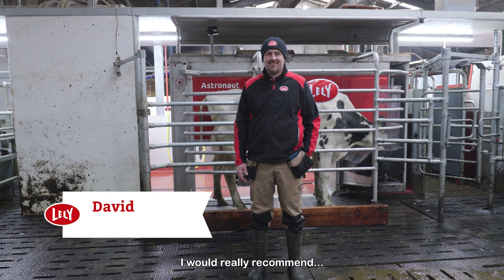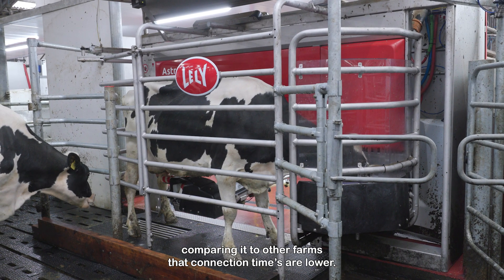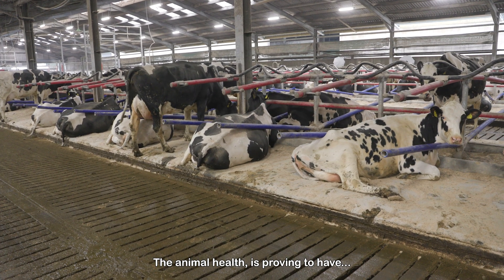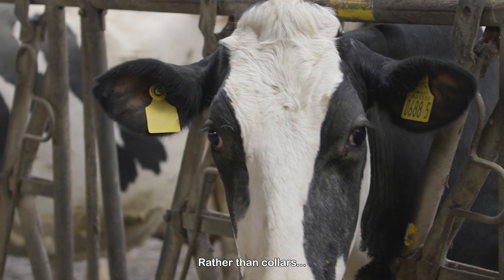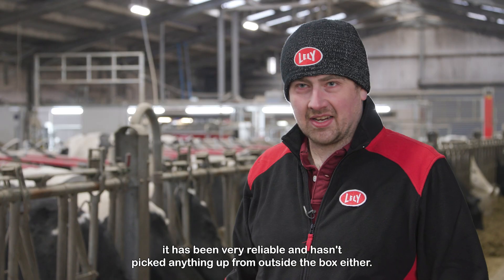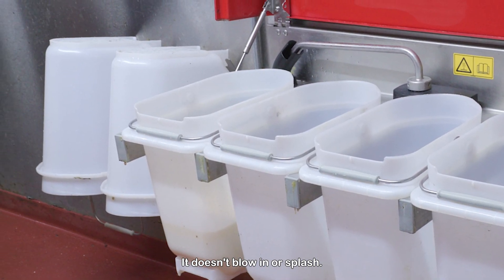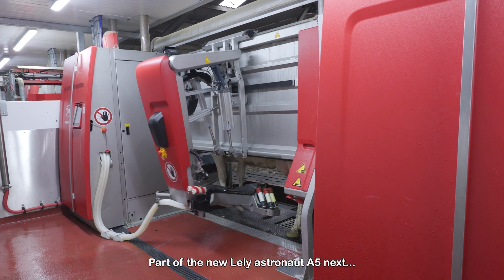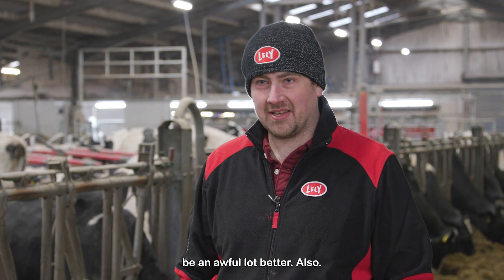Lely Astronaut A5 Next - Robot za molžo - Izkušnje stranke Cargill [ EN subs ]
Lely Astronaut A5 Next - Robot za molžo - Izkušnje stranke Cargill

Lely Astronaut je evolucija, ki vključuje vse, kar smo se naučili v zadnjih 30 letih, odkar smo pionirji avtomatske molže. Upoštevali smo potrebe krav in naših strank, da bi ustvarili izboljšan sistem molže, prijazen kravam in kmetovalcem.

Astronaut je zasnovan za krave in ljudi, njegov uporabniku prijazen vmesnik omogoča enostavno razumevanje avtomatske molže za vsakogar. Dodatni avtomatski mlečni filter dviguje priročnost na višjo raven. Ostanite v popolnem nadzoru nad svojo čredo z vrhunskim sistemom upravljanja Horizon: podpora pri odločanju na dosegu roke.

Zavrnitev odgovornosti: Rezultatov ni potrdil Lely ali neodvisna stranka. Vaši rezultati se lahko razlikujejo.